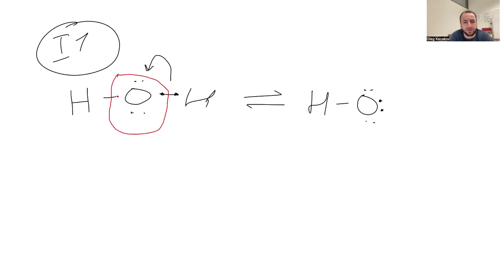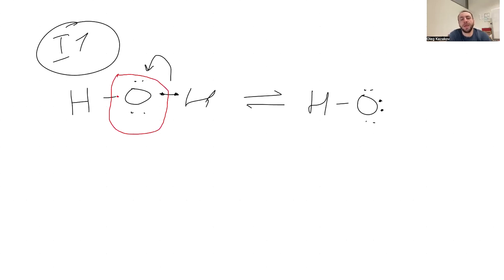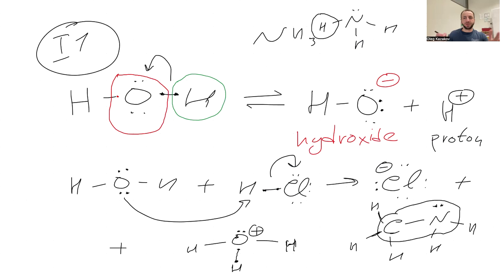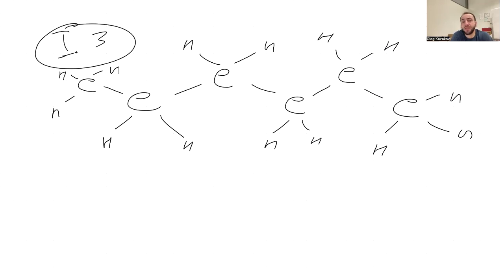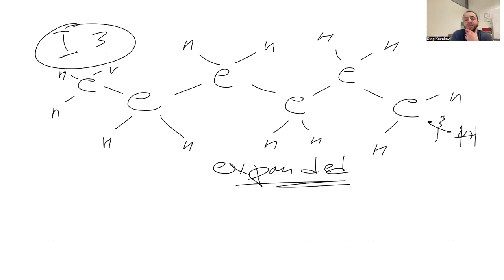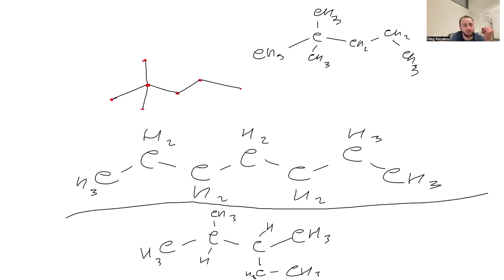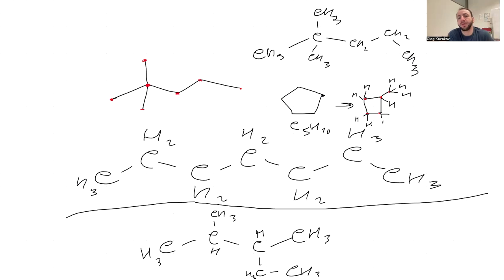Introduction to Organic Chemistry - Session 9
Certain fundamentals carry over from General Chemistry to Organic Chemistry. There are several ways to draw organic molecules. Isomers exist.